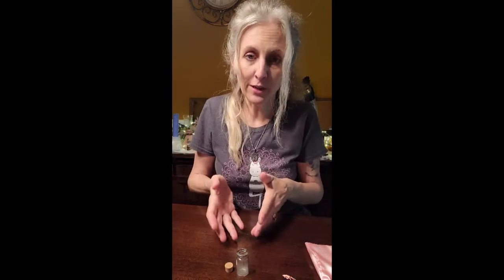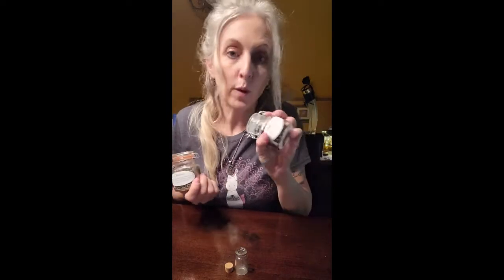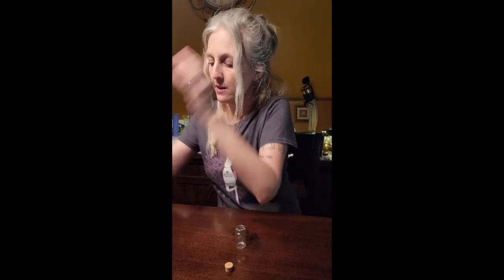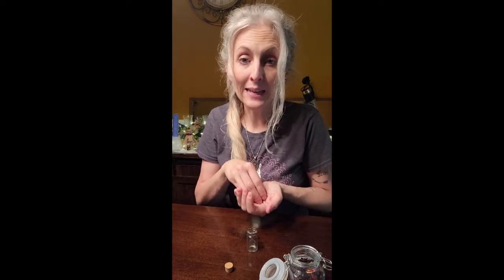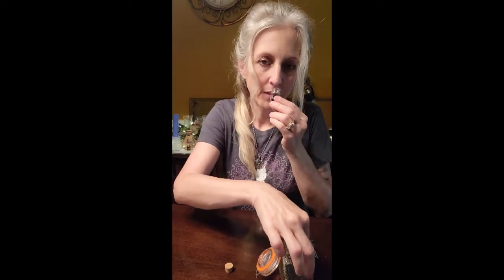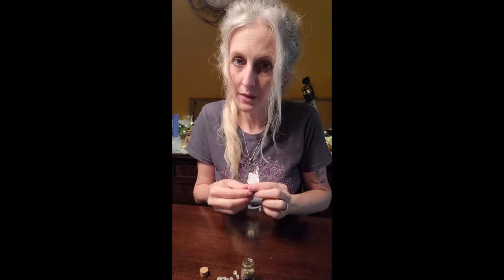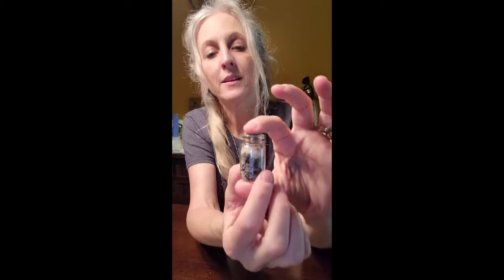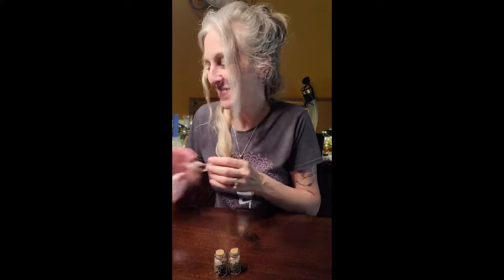3 Herb Crystal Love Charm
A simple little love charm. Give it a try for self-love, to bring in new love, or to strengthen a love that already exists!